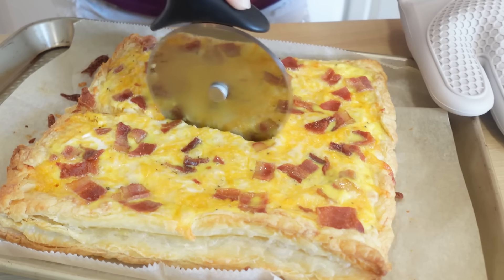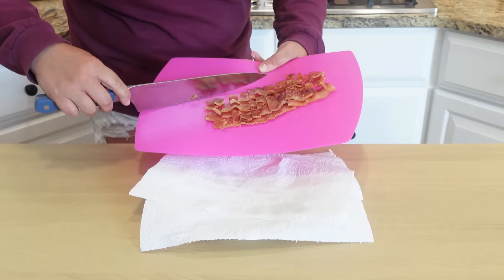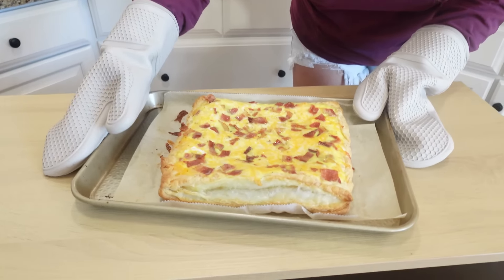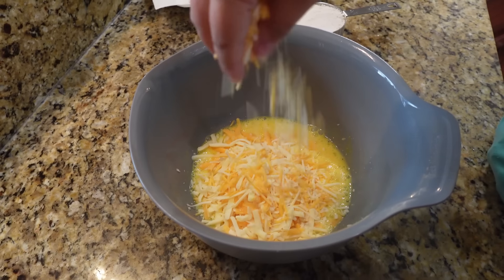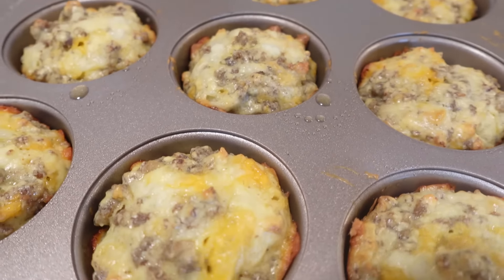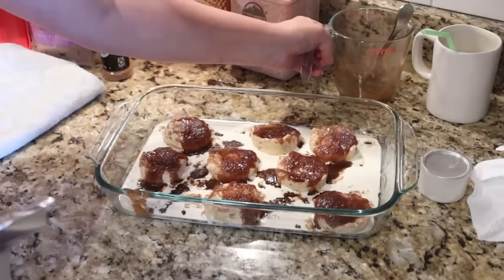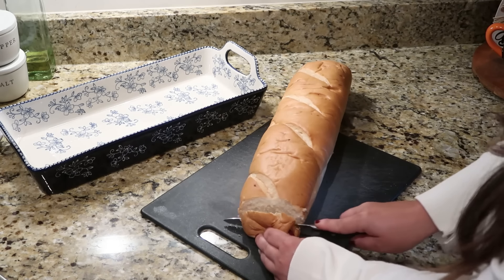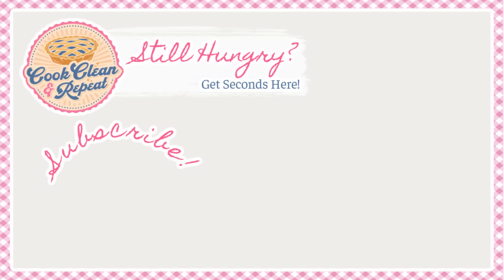4 Easy Breakfast Recipes that YOU NEED TO TRY!!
Whether you need a quick breakfast for on the go, or you want to make something a little more hearty for the weekend, in today's video you'll find the perfect recipe! I am sharing 4 of our all-time favorite breakfast ideas! Thanks for joining me!

My FAVORITE Kitchen & Home Products

Salt & Pepper Grinders (Gravity Fed)

Cheese Grater

My Blue Floral Bakeware